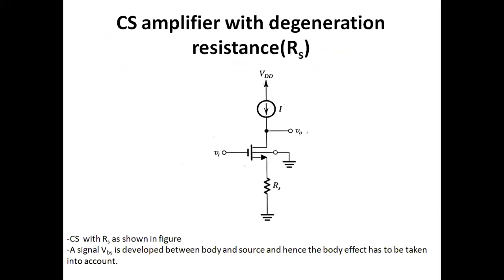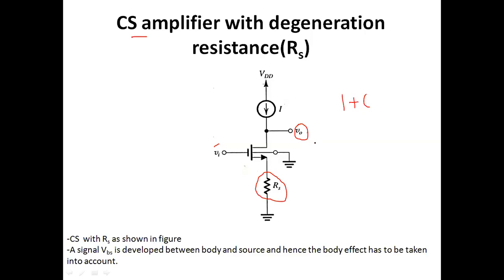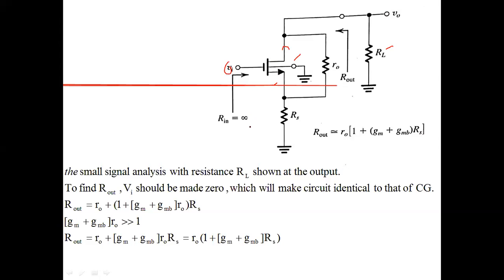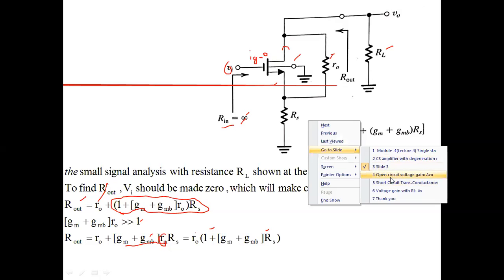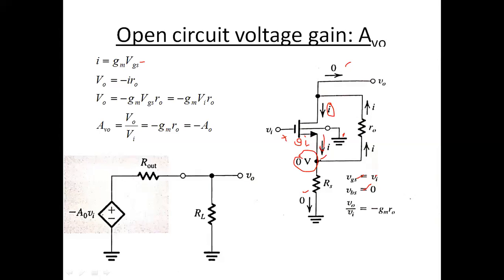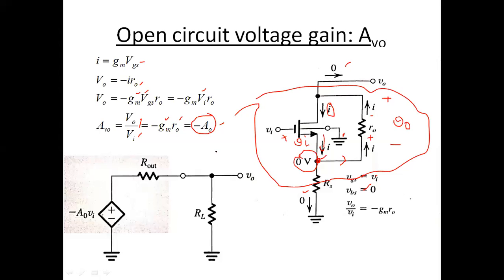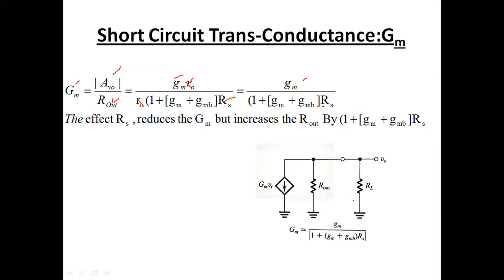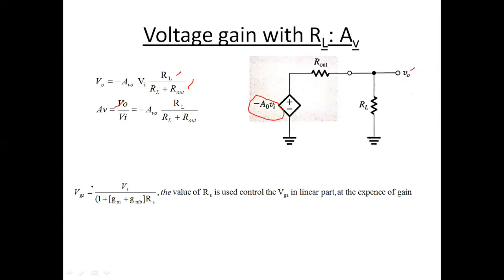ECE Online Classes by Cambridge Institute of Technology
18EC655-MEC-Module-4:Common source with Rs:Avo,Rout,Gv
Common source Amplifier with Degenerative Resistance(Rs)